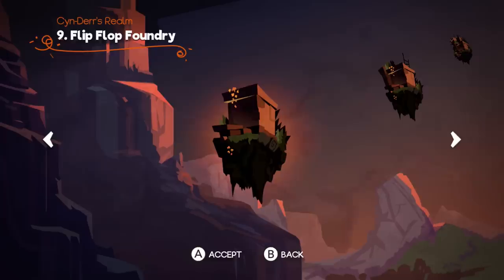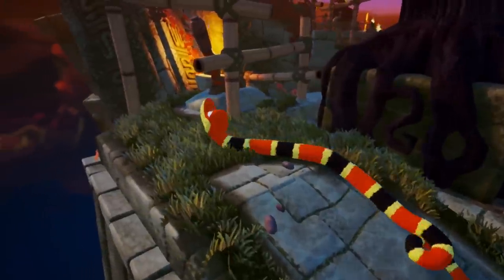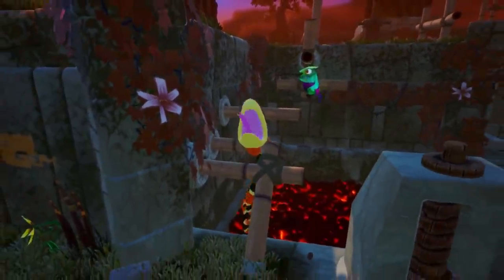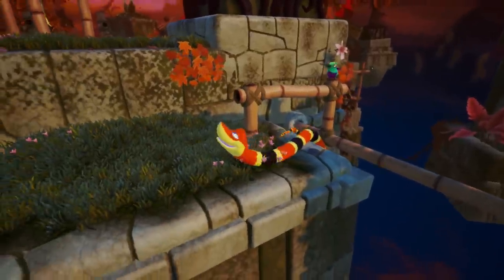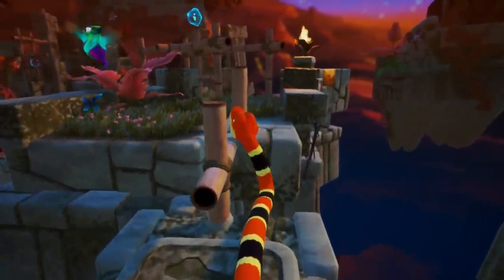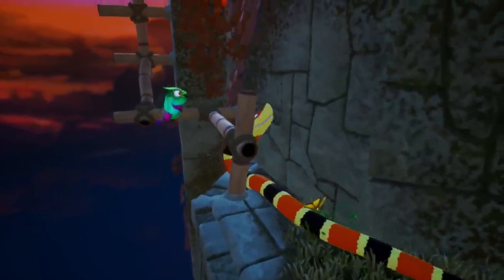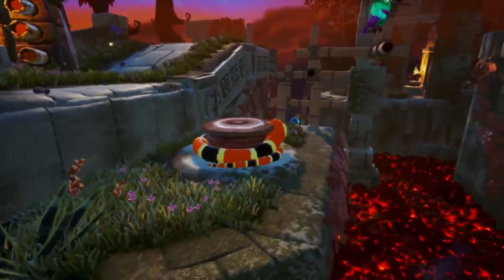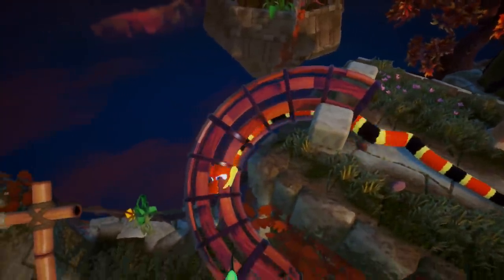Snake Pass: Enter The Fire - Part 5